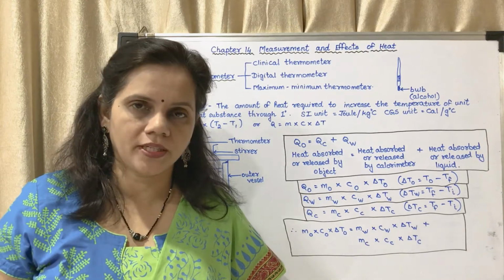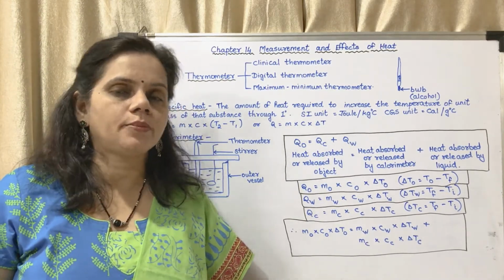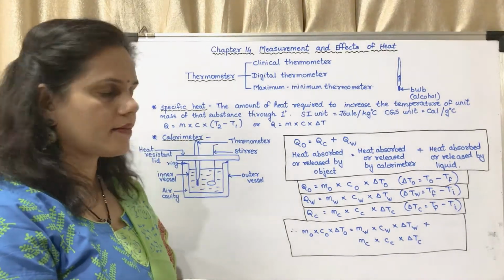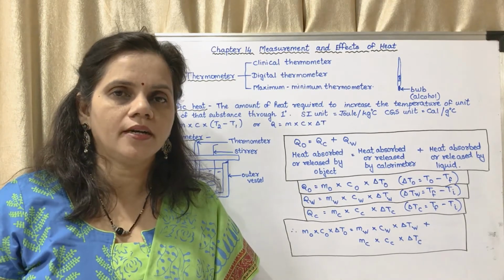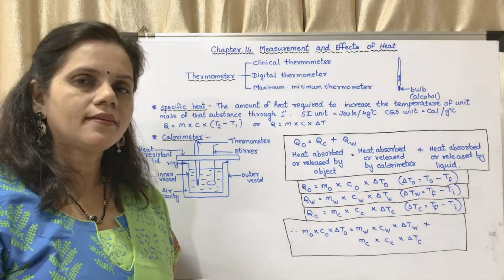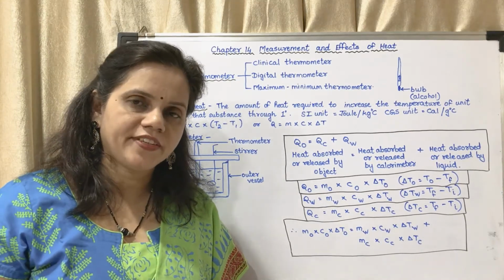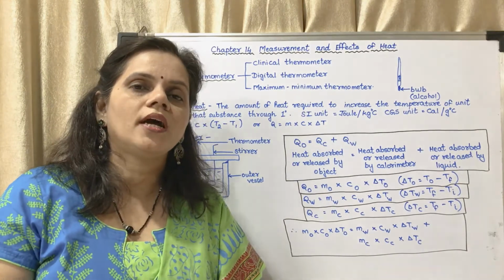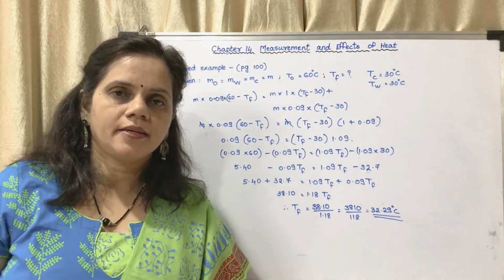Standard 8 Chapter 14 Lecture 42